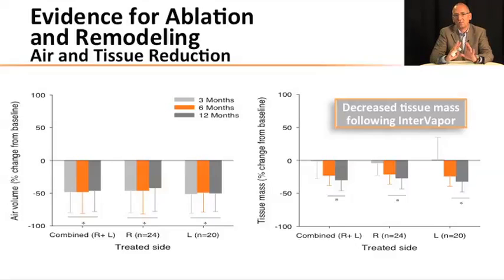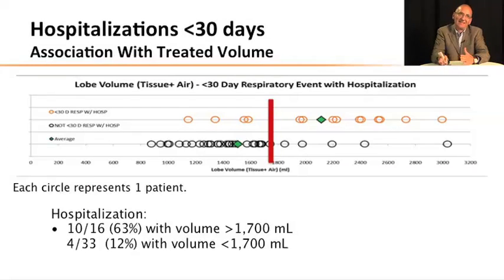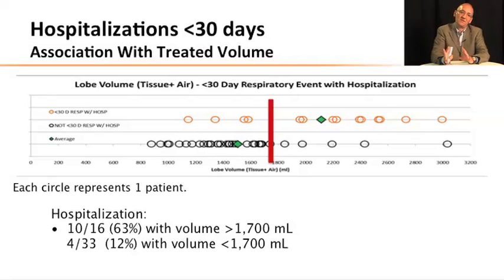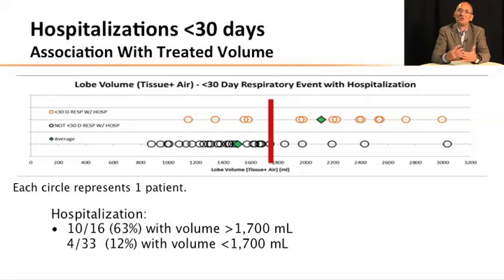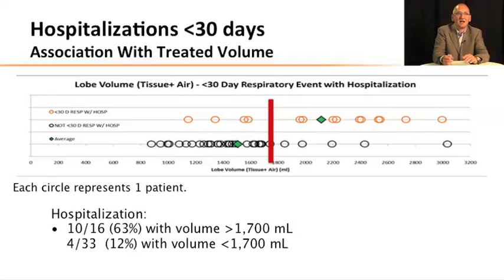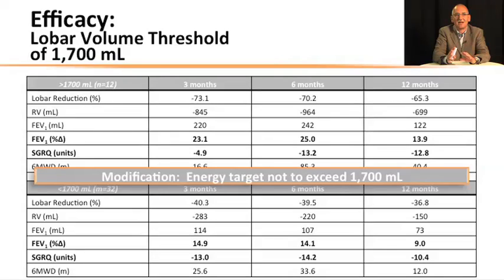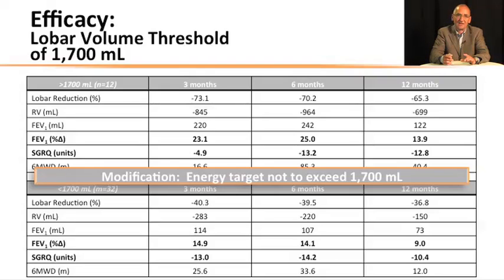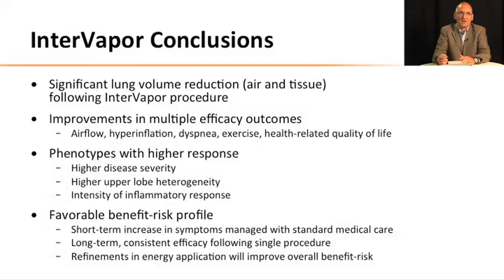Felix Herth - Advances in InterVapor Treatment (Part 4)